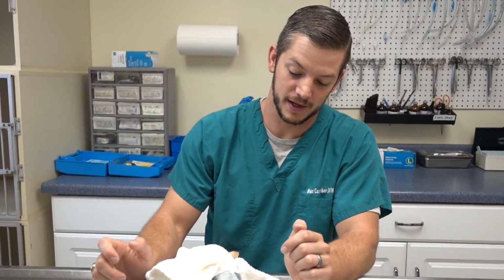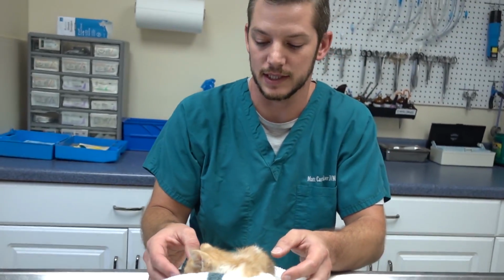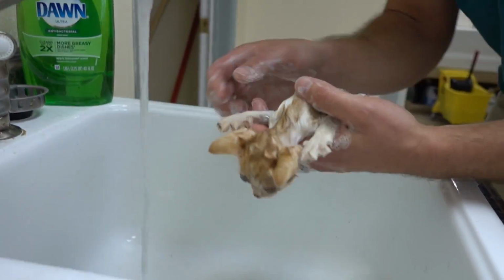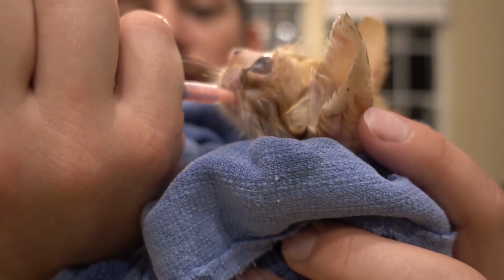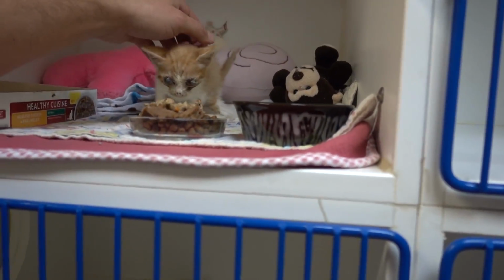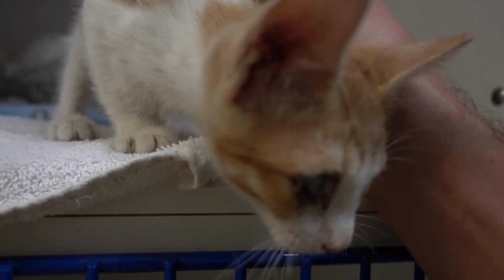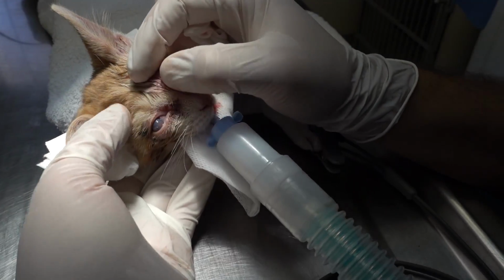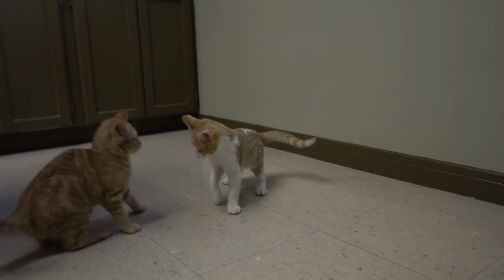The Saddest Kitten You've Ever Seen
Turns out, cats don't need eyes to have a good time. :)

If you are interested in helping with animals in the future, please visit our partners to learn more and to donate if you would like. Abandoned Pet Project is a 501(c)(3), tax exempt non-profit organization. There is no shortage of pets in need, so every donation means more lives we can positively change.